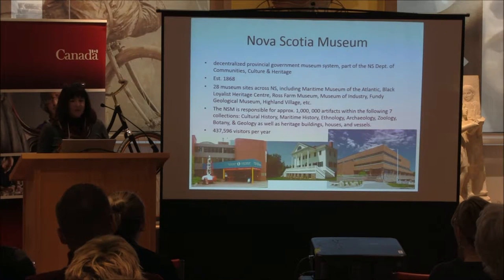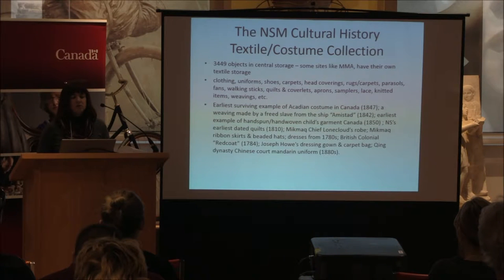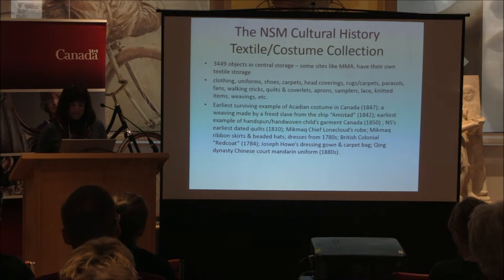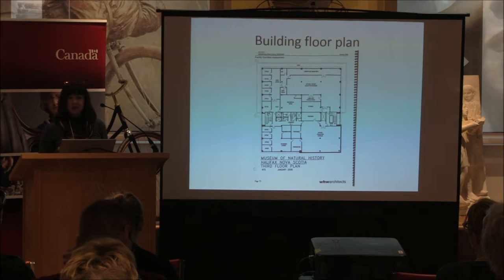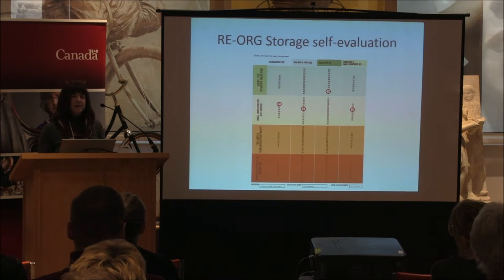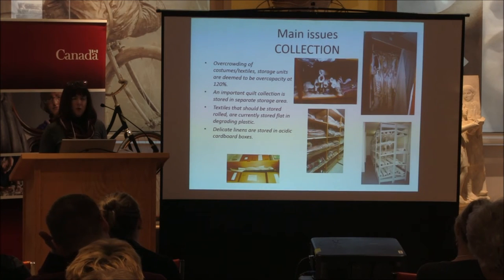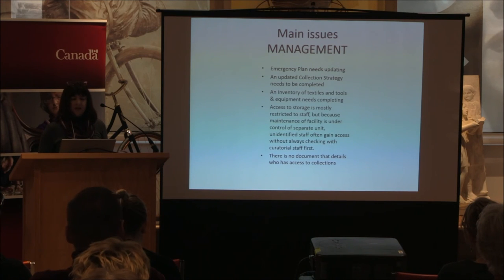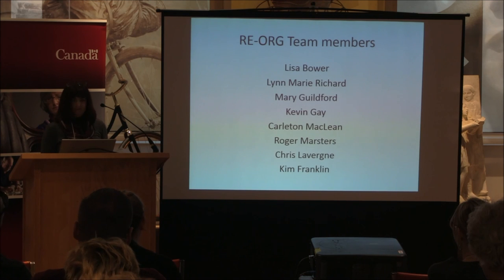RE-ORG Canada: Nova Scotia Museum - Lisa Bower (4/13)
RE-ORG Canada (Atlantic) conference on the 4th of March 2016. Presentation by Lisa Bower from the Nova Scotia Museum, Halifax, Canada. Storage Condition Report.